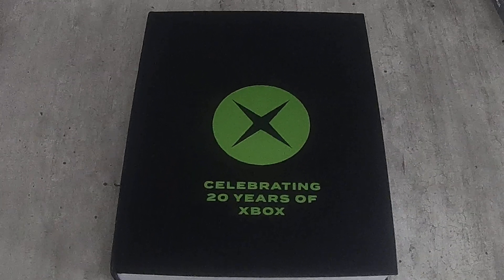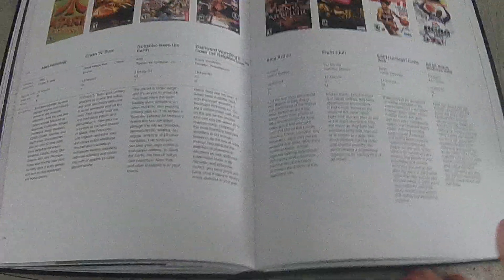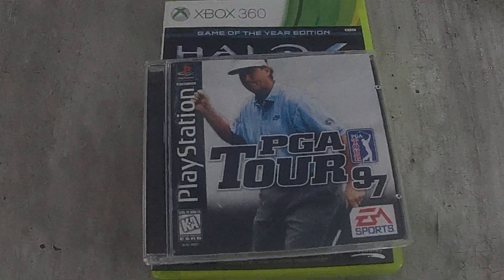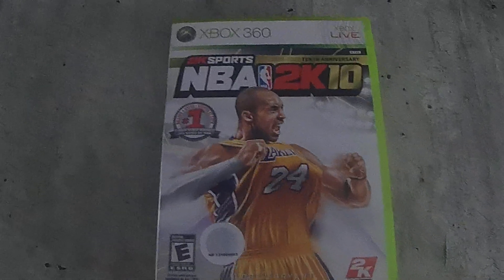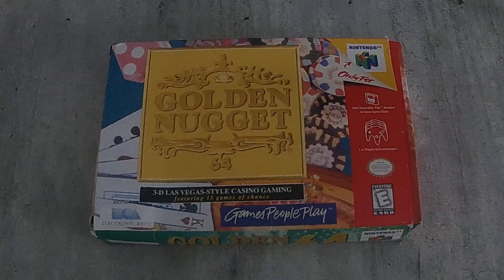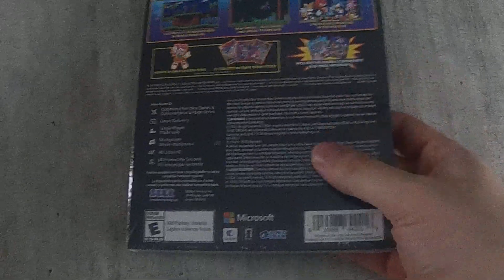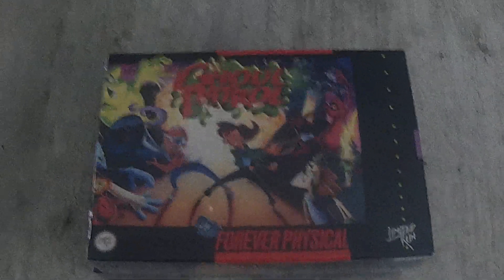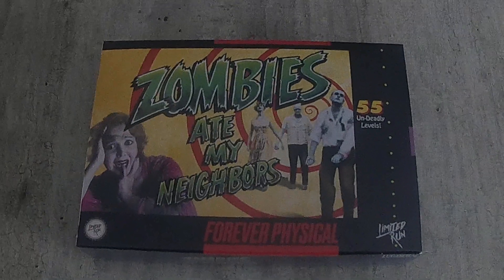Pick Ups #169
Hey everyone, here are my pick ups from the month of January. Enjoy!